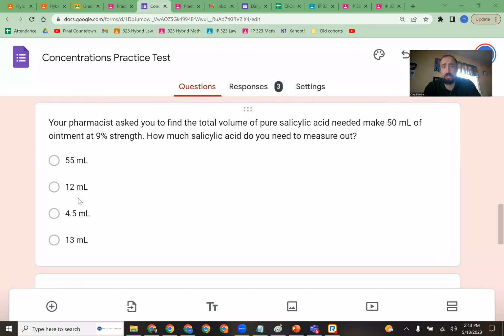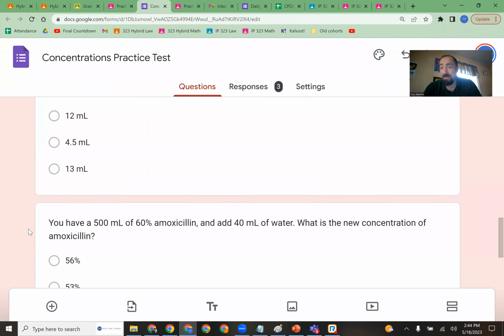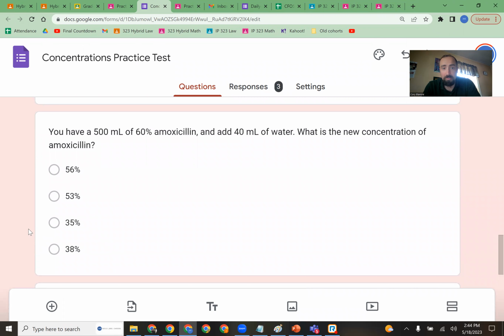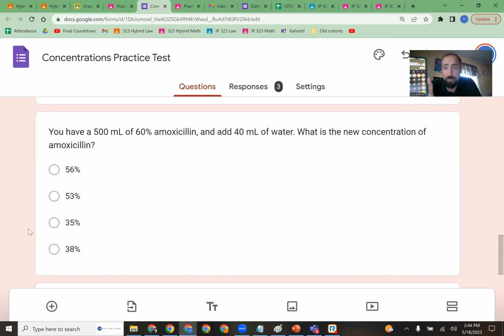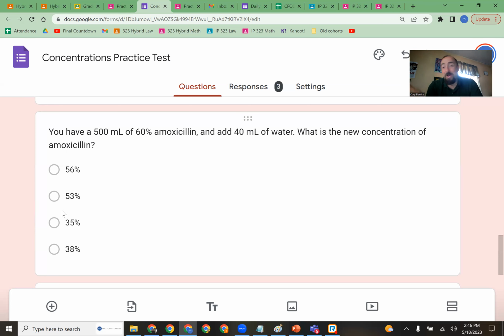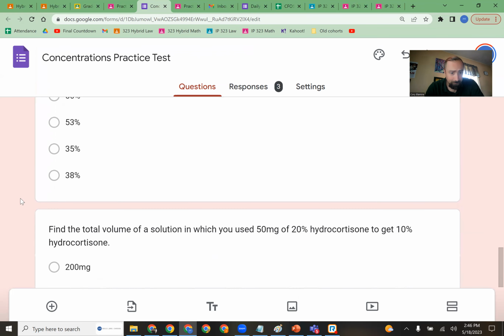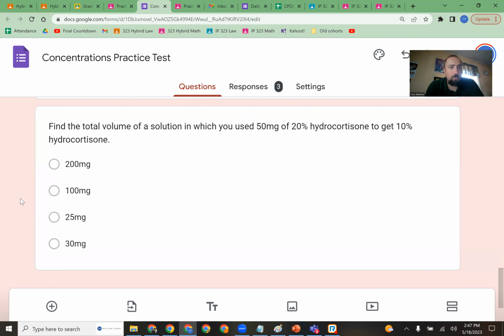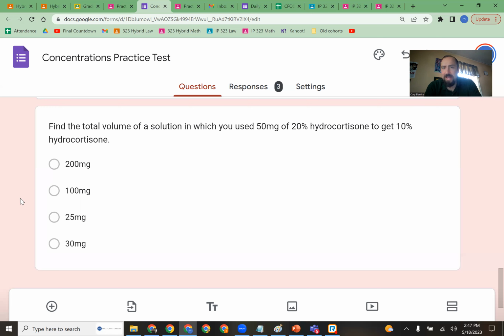Concentrations & Dilutions Practice Test - 3rd-5th problems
Your pharmacist asked you to find the total volume of pure salicylic acid needed make 50 mL of ointment at 9% strength. How much salicylic acid do you need to measure out?
a) 55mL
b) 12mL
c) 4.5mL
d) 13mL

You have a 500 mL of 60% amoxicillin, and add 40 mL of water. What is the new concentration of amoxicillin?
a) 56%
b) 53%
c) 35%
d) 38%

Find the total volume of a solution in which you used 50mg of 20% hydrocortisone to get 10% hydrocortisone.
a) 200mg
b) 100mg
c) 25mg
d) 30mg